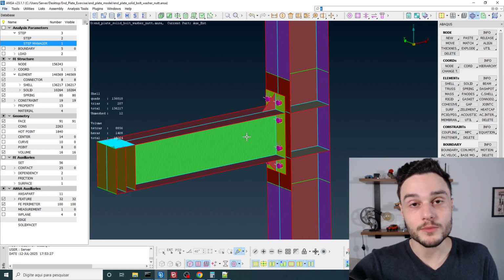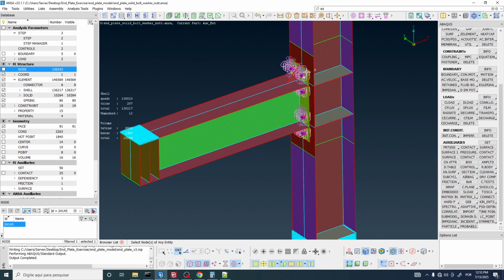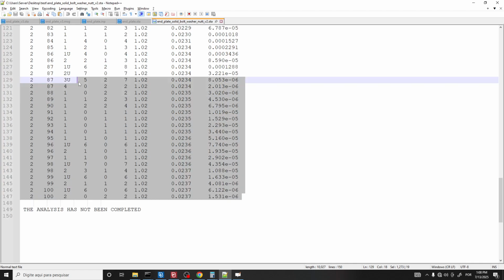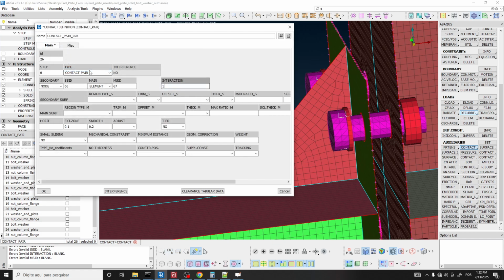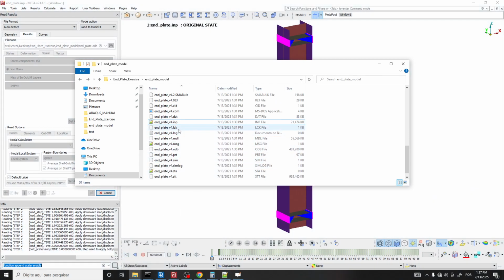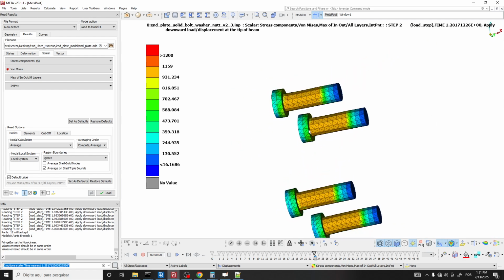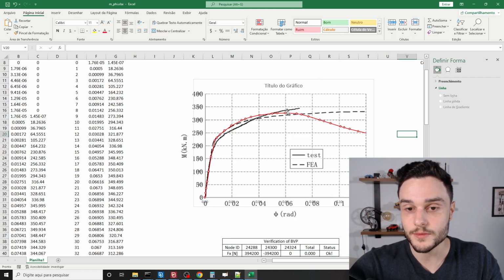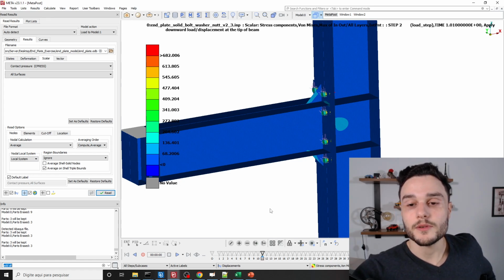Bolted End-Plate Connection - FEA Tutorial with ANSA, Abaqus and META - Part 16